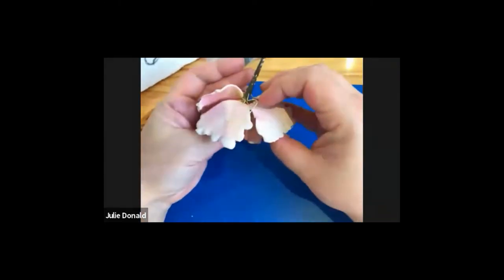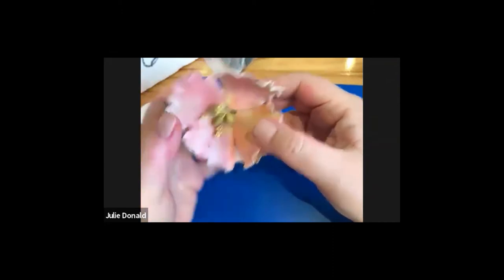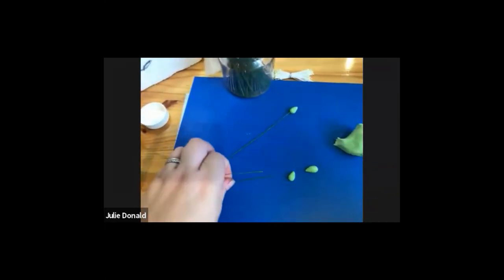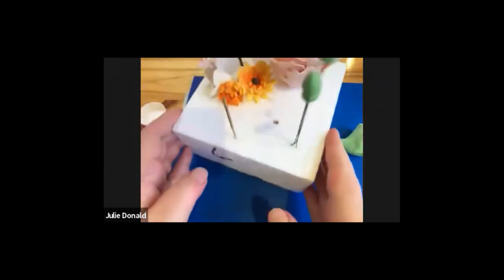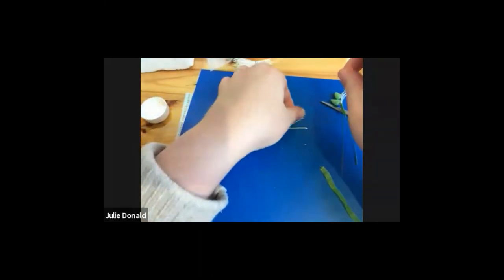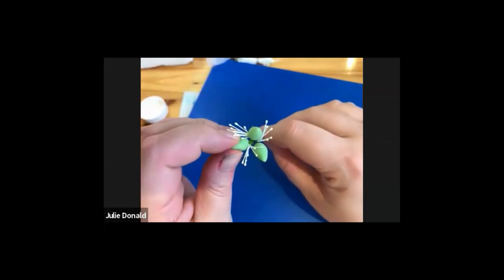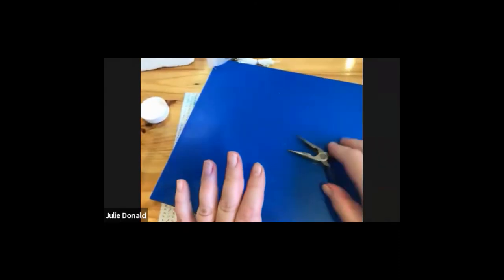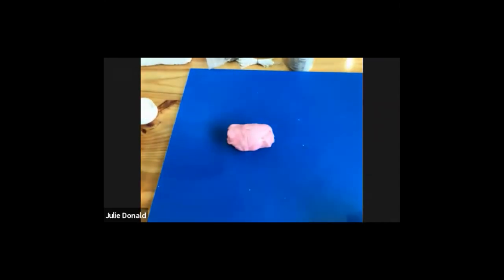Sugar Peony Class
Video copy of Sugar Peony Class recorded on 26 September 2020

Class Requirement List
For all classes prepare an area to work:
Clean work surface
Damp cloth
Dry cloth
Petal paste/flower paste/gum paste (PME or similar)
Holsum or petal base
Edible glue
Small rolling pin
Small brush for glue
Bone tool or ball tool
Thick wire (18 guage – green covered)
Petal pad
Gel colours (Pink, green and ivory)
Coloured dust (Pink)
Fluffy brush for dusting
Polystyrene dummy (small)
Small polystyrene ball (2cm across, available from craft stores)
Small scissors
Toothpicks
Paper towel
Small paint palette (for mixing coloured dusts)
Florist tape
Pliers
Veiner
Peony cutter set
Yellow stamens